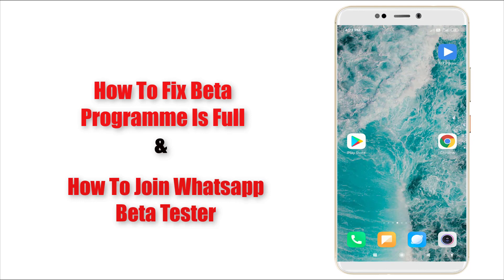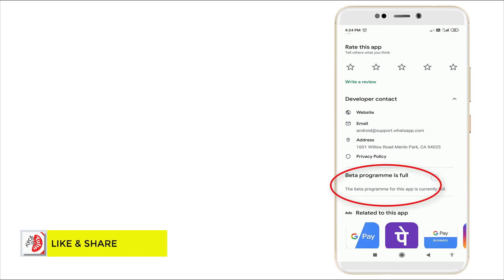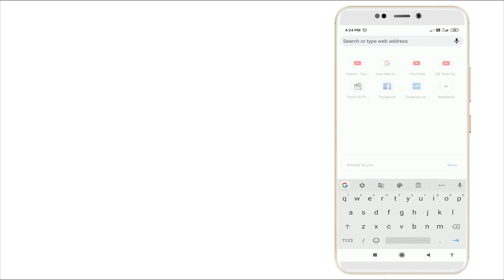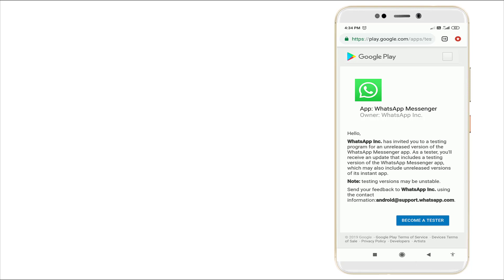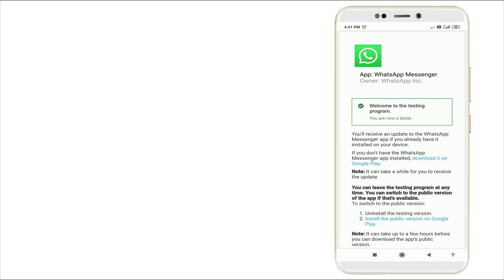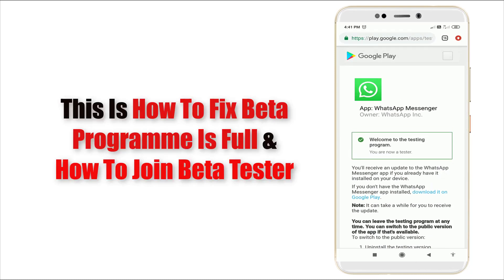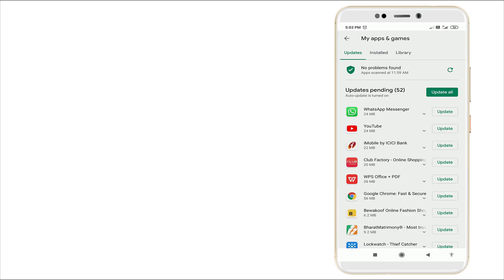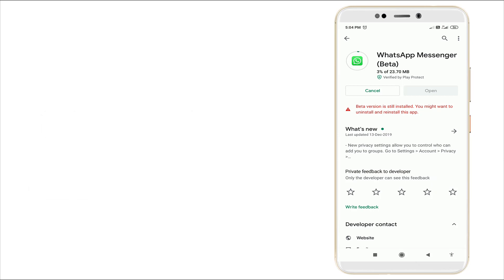How To Fix Beta Programme Is Full & Join Whatsapp Beta Tester 2020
Hello Everyone Today we are going to see How To Solve Beta program is full & How to join Beta Tester.

First Click & Open your browser and go to the WhatsApp beta test page on the website.

Then Login to the Google account that you use on your Android Mobile.

Now, click on the button that says “Become A Tester”, click this one.

After clicking that go to Google Play on your mobile and search for WhatsApp. When you open app page you will see “WhatsApp Messenger (Beta)”like that.